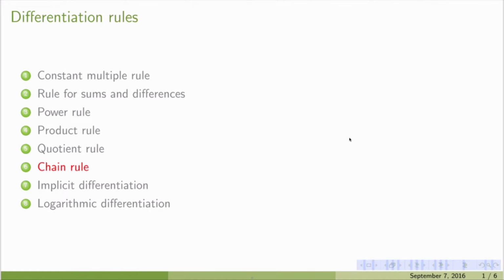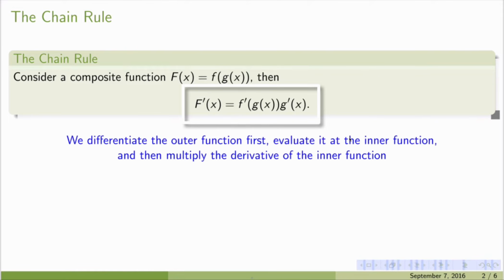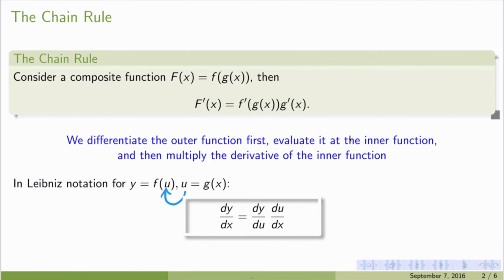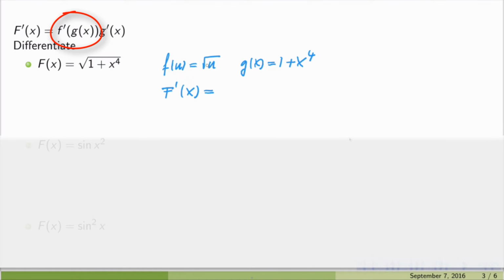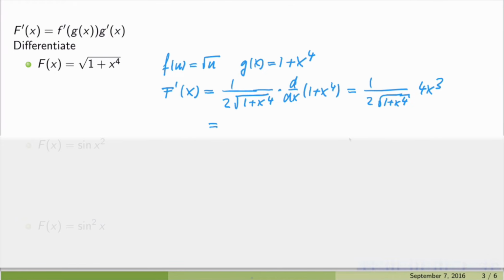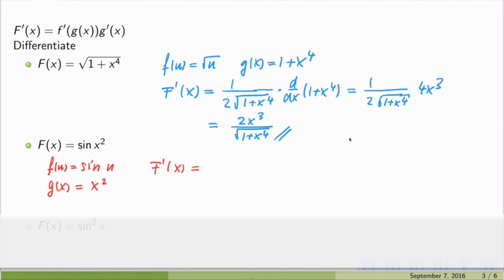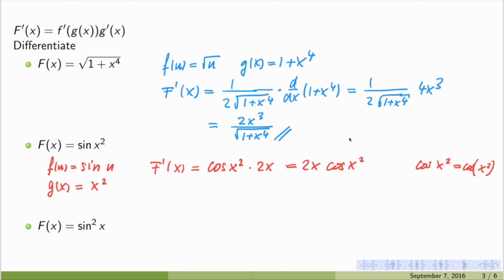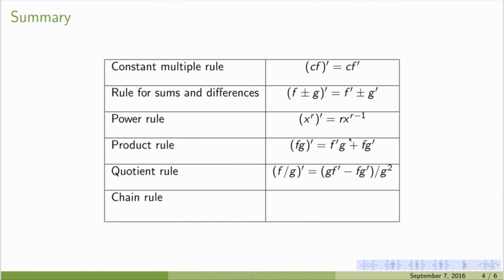5.E1. Chain Rule